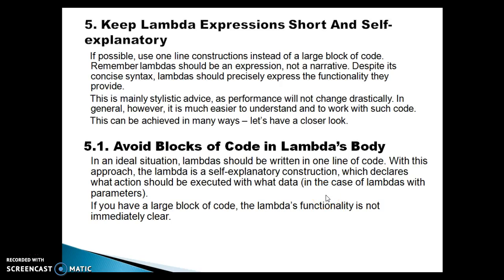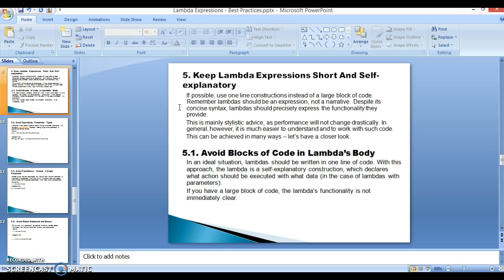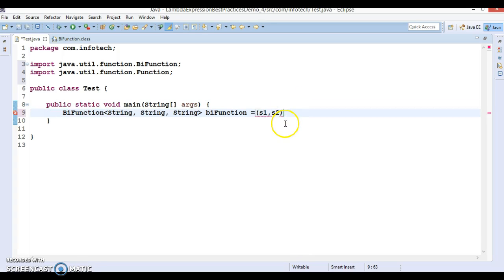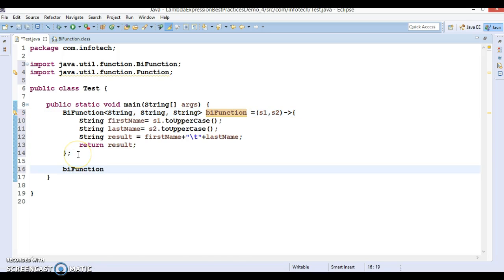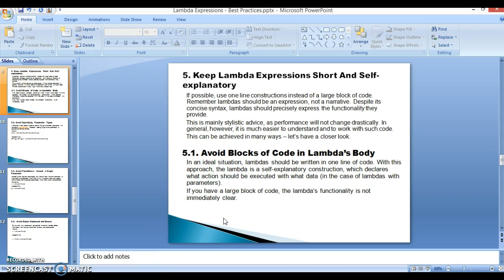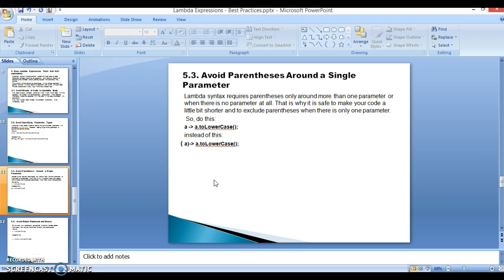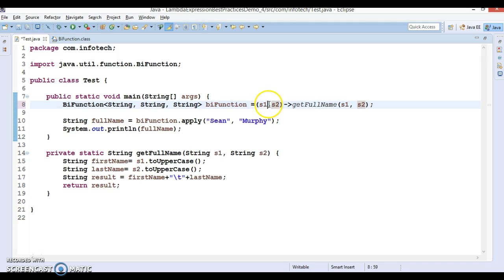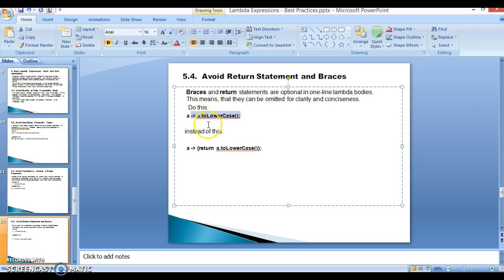Lambda Expressions:Best Practices java 8_PART4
In this video tutorial you will learn about the Lambda Expressions:Tips and Best Practices.